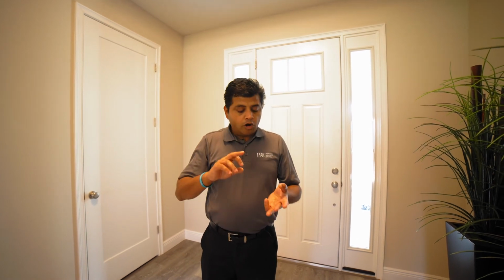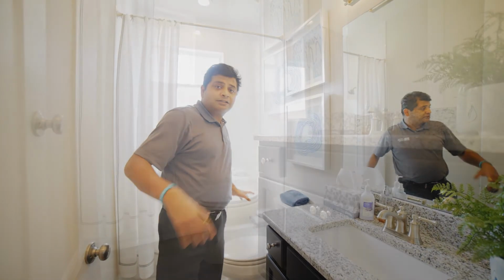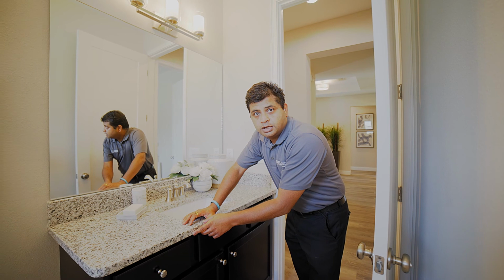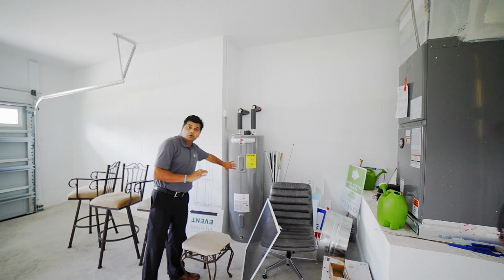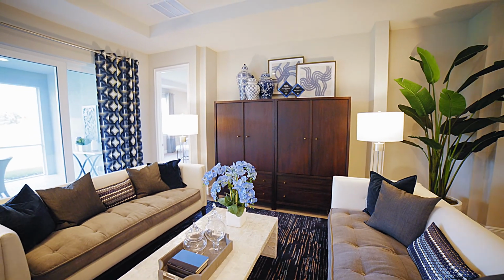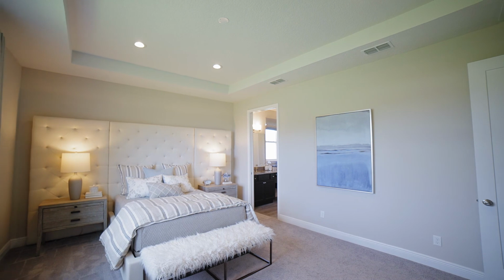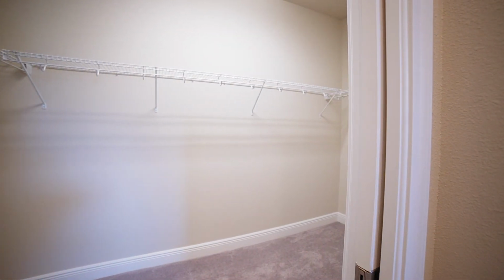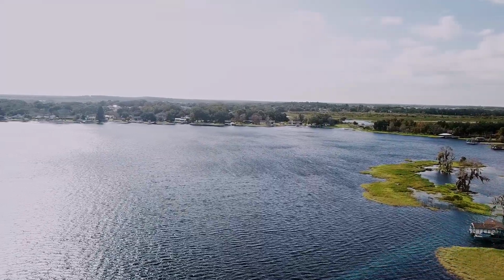Model Home Tour | Clermont, FL | Lake Minneola Access | 3 Bedrooms, 2 Baths, Den | Palisades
Palisades Clermont , Linburn II Model, 5 Minutes To Down Town Clermont
3 Bedroom, 3 Full Bathroom, 2307 Sq. Ft
2 Car Garage, One Story Home
All Lots are conservation, Lake or on Green, No Rear Neighbors,
Private Boat Ramp On Lake Minneola
Hoa Includes Fiber Optic High Speed Internet & Basic Cable
Community Pool, Tennis, Basket Ball Court
** Some Community Amenities Under Renovation***

The Dee Team -- Because # WHOYOUWORKWITHMATTERSCheck out our 5 Star reviews -

Google Reviews

• Very often I can help negotiate additional builder incentives and closing costs. Call for Exclusive buyer discounts not offered by the builder. Call / Text Dee 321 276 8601

 Search All Brand New Lake Mary &  Heathrow Florida Homes

➔ Stay Connect With OrlandoHomeShow